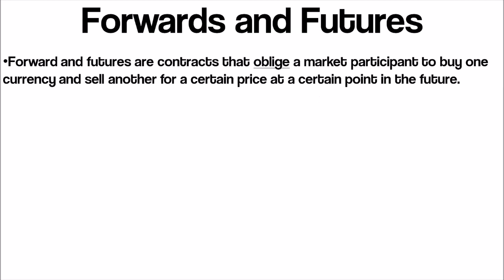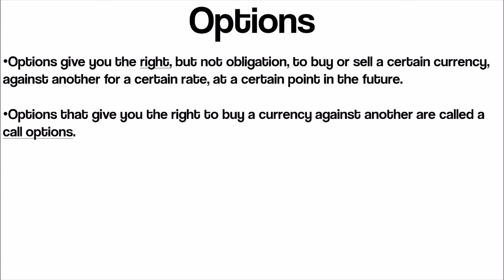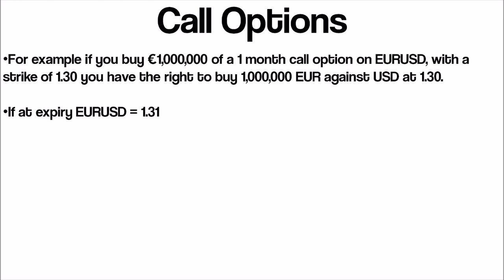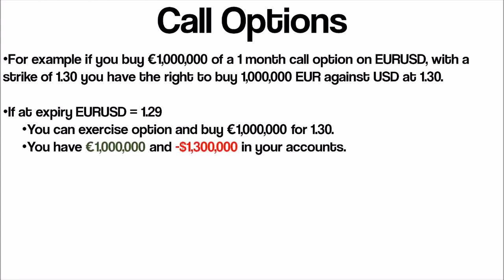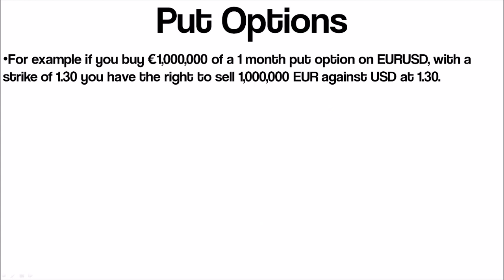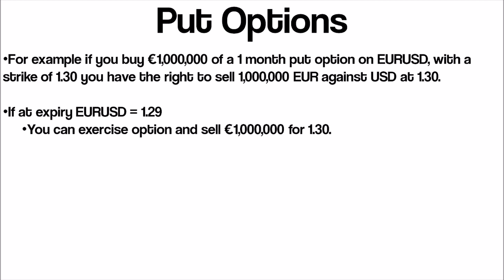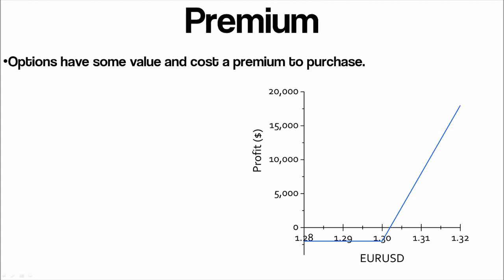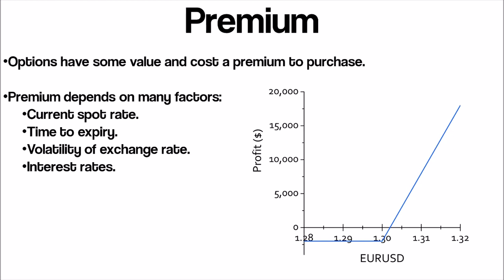Introduction to Options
A very first introduction to currency options:

How an option works
The payoff of an option
The difference between a call and a put